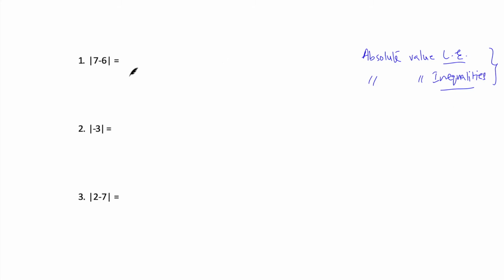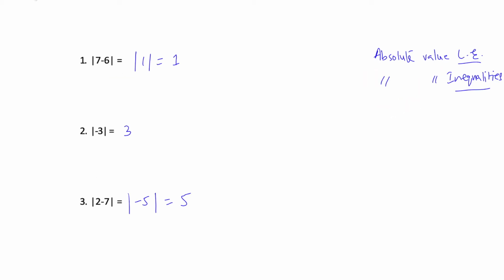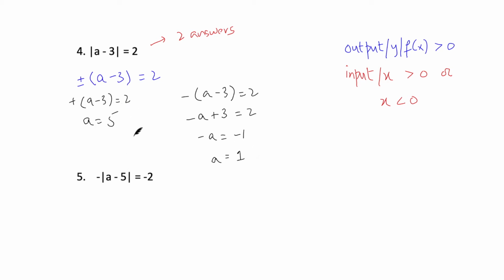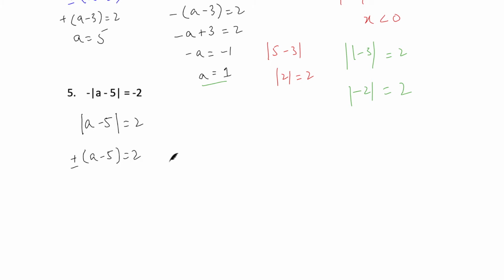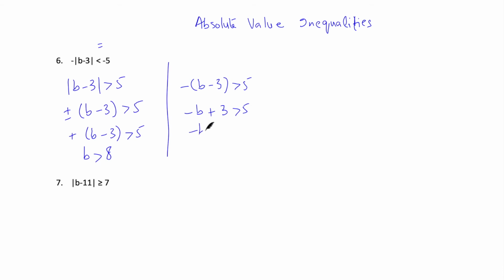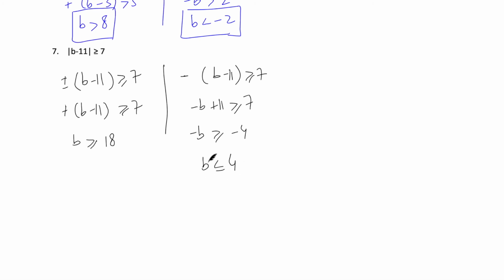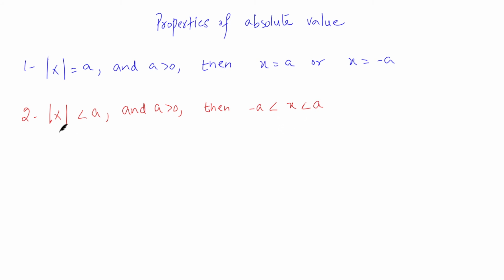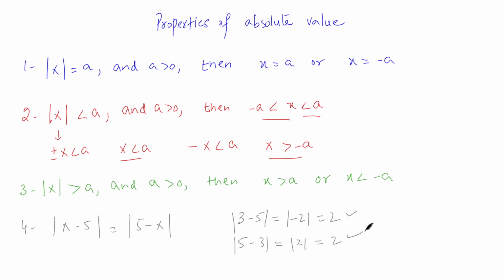Solving Absolute Values and Inequalities